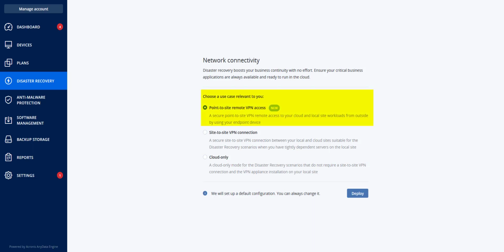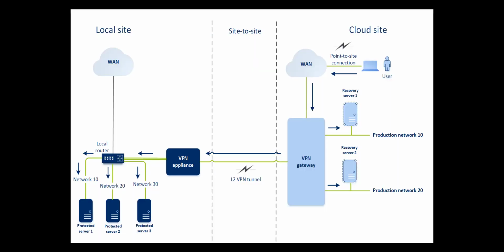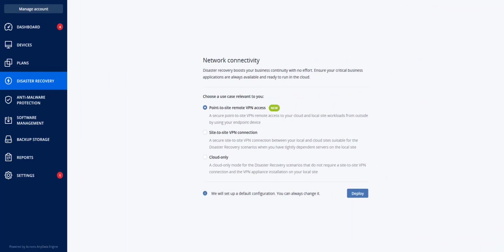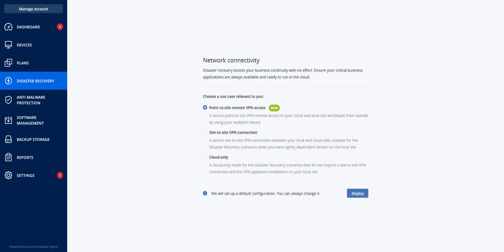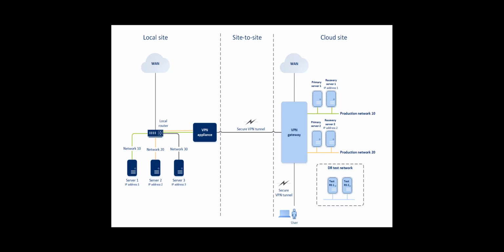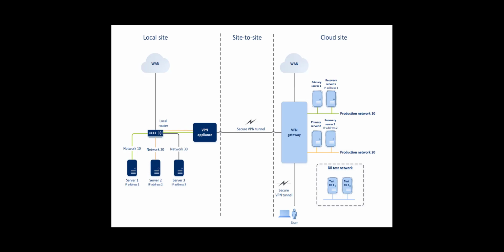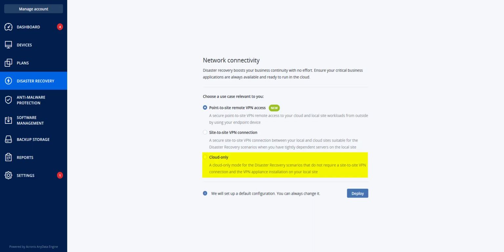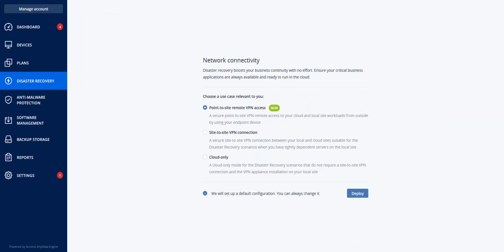DR Connectivity Options | Acronis Cyber Disaster Recovery Cloud | Acronis Cyber Cloud Demo Series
In this video, we will show the disaster recovery connectivity options available to ServiceProviders through Acronis Cyber Cloud and Acronis Cyber Disaster Recovery Cloud

Acronis Cyber Cloud Demo Series:
  ╰ Acronis Cyber Disaster Recovery Cloud
      ╰DR Connectivity Options

AcronisCyberDisasterRecoveryCloud is an easy to use, turn-key, self-service solution that is built on top of Acronis Cyber Backup Cloud. You can protect your customers’ workloads by instantly spinning up IT systems in the managed cloud recovery site and recover them to any similar or dissimilar hardware.